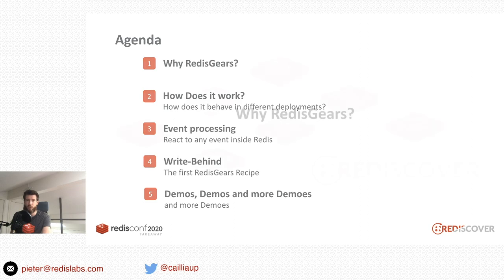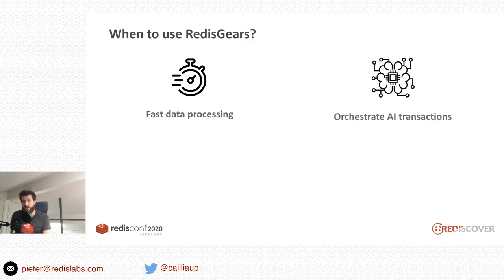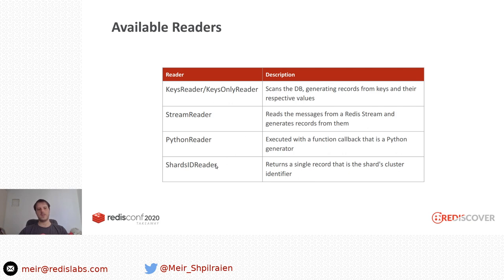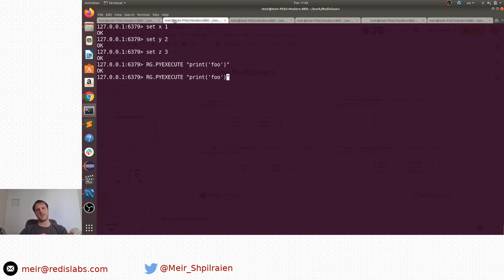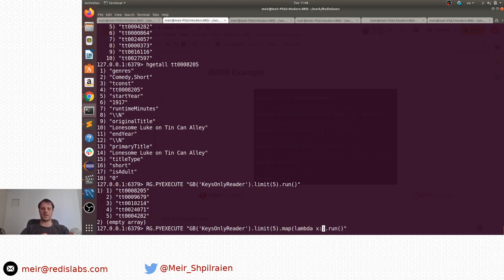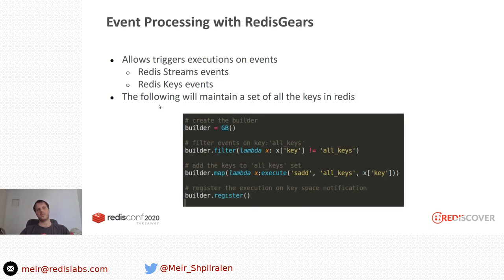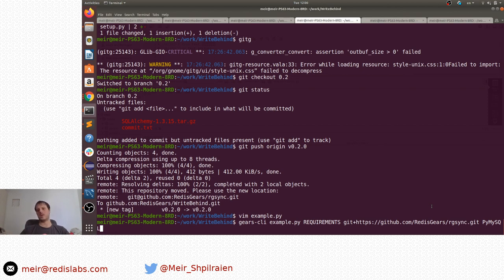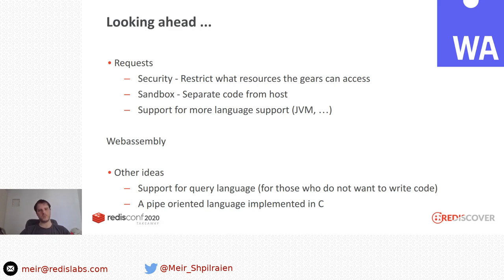RedisGears GA - RedisConf 2020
RedisGears is an in-database serverless engine, enabling programmability across data structures, modules, and cluster nodes. Learn how it supports functions like write-behind/write-through, reliable keyspace notification, and complex aggregations inside Redis.